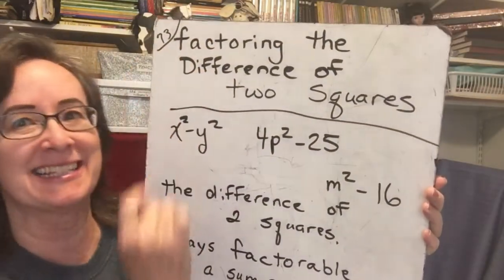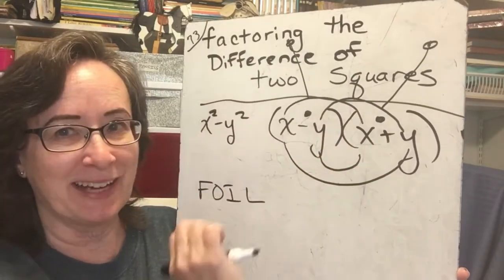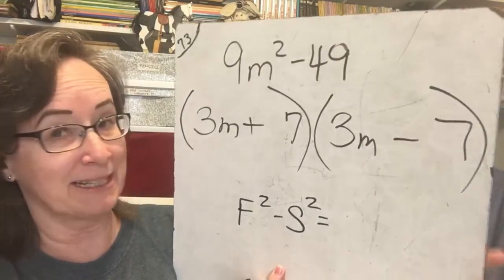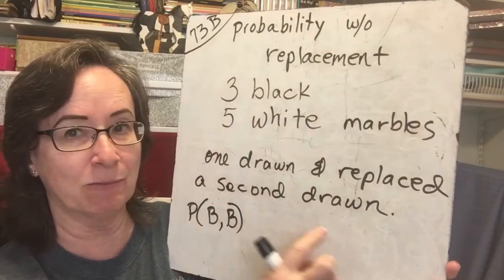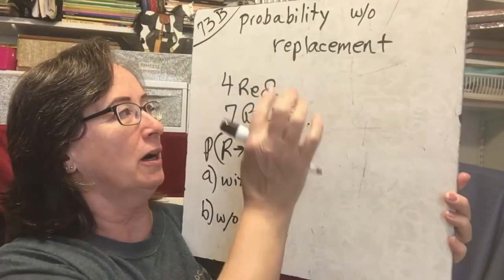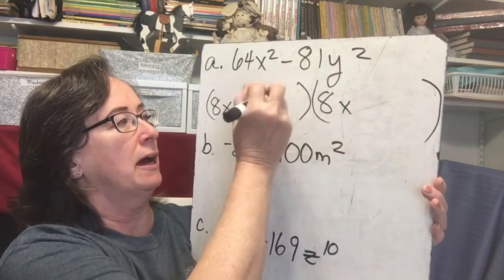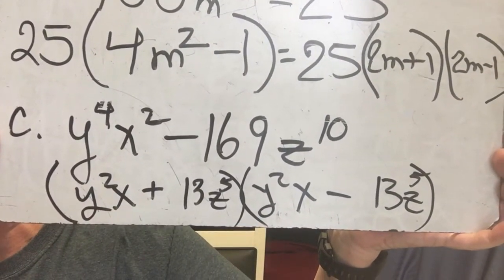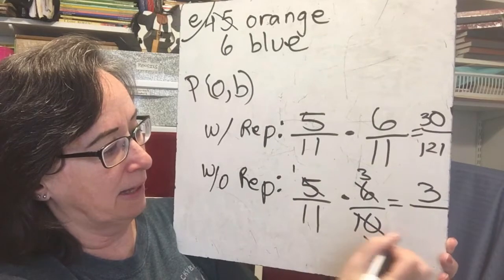saxon orange L73 factoring the difference of 2 squares and probability without replacement